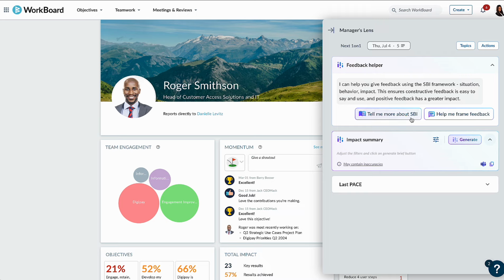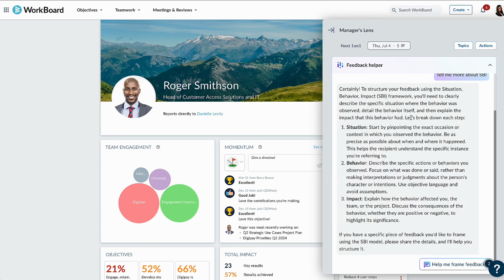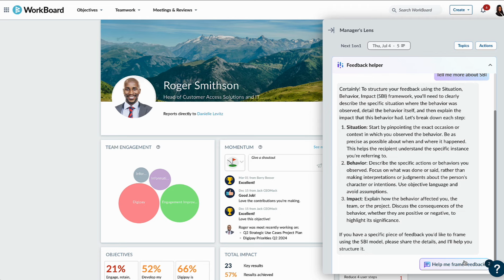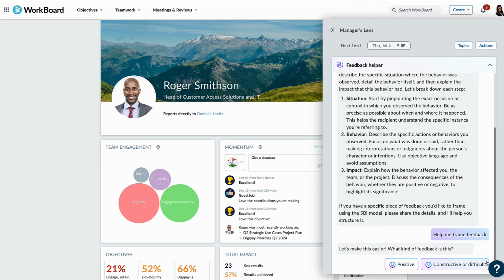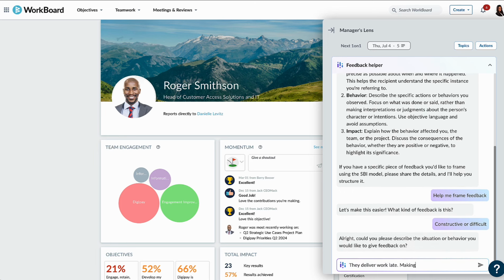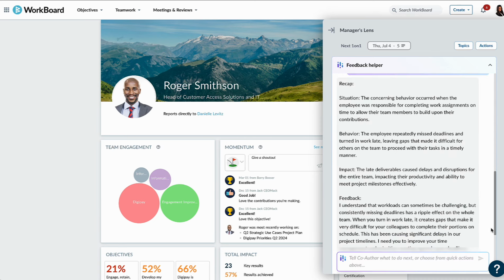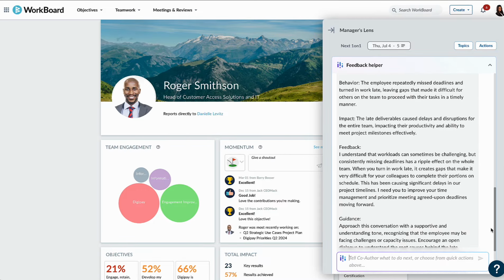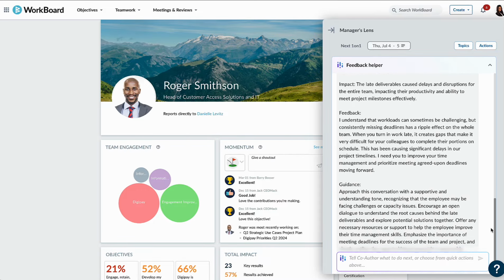Make hard performance and coaching conversations easier with WorkBoard GenAI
Giving constructive feedback is hard — and most people avoid it or botch it. The hardest part of giving feedback is the cognitive effort to go from issue or frustration to clear, productive message that is easy to give and to get. WorkBoard’s GenAI Feedback Helper coaches managers and team members on how to give productive feedback in the moment.